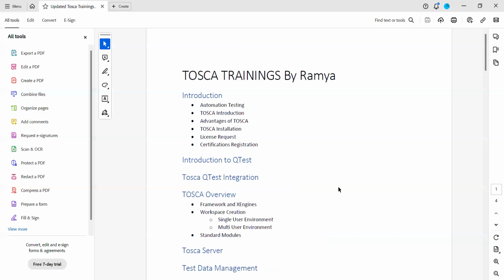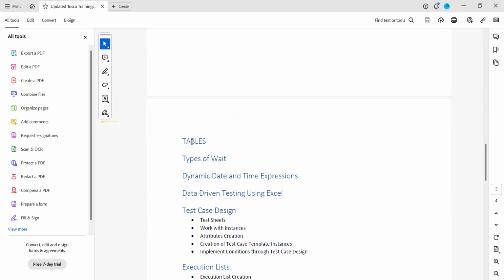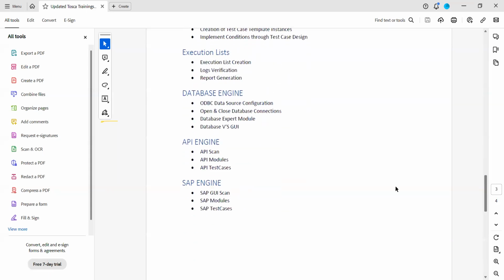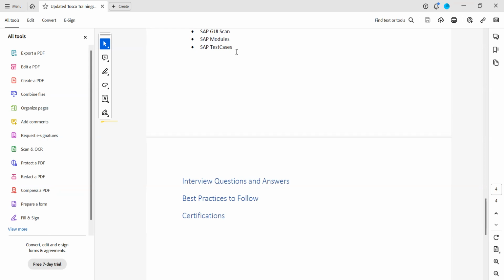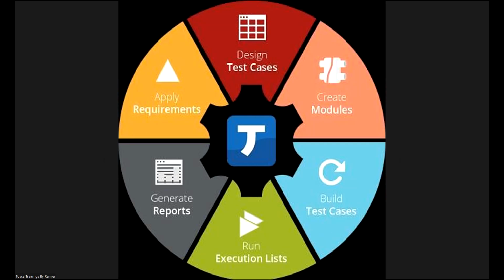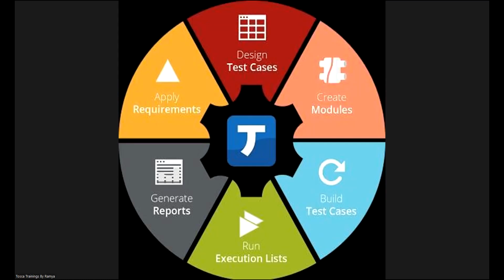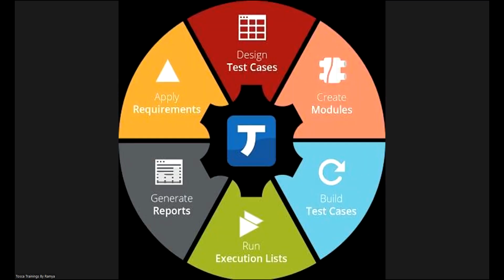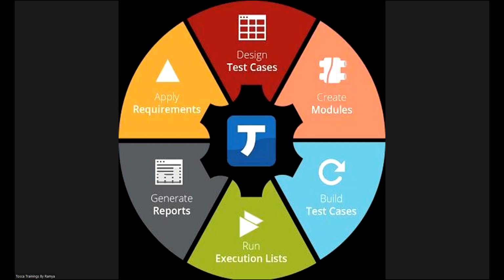Latest Demo Session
Demo for latest batch was completed on 24th Feb, 2024.

TOSCA is a Testing Automation Tool which is like other automation tools such as Selenium, UFT, RPA, etc. The main advantage is Tosca is a script-less tool. It requires zero programming / coding knowledge. If you are interested to attend the training on TOSCA, kindly reach me out on my number through WhatsApp